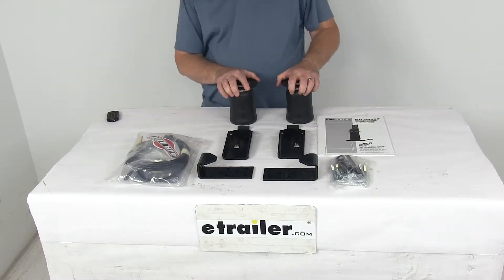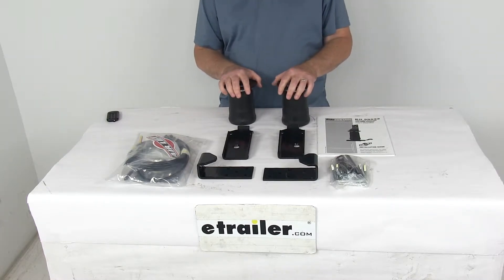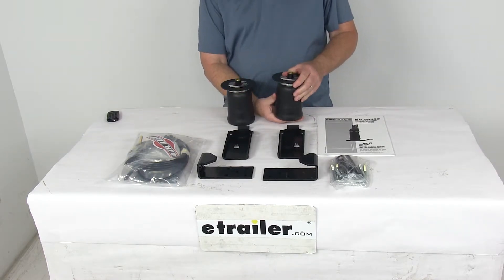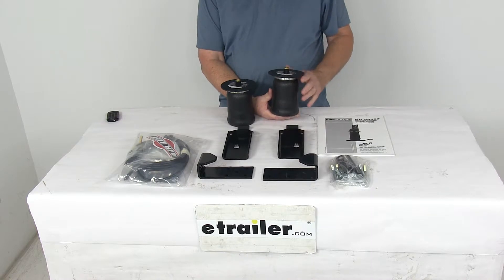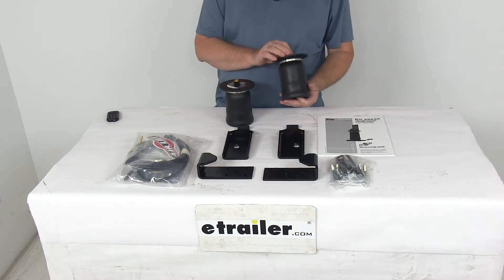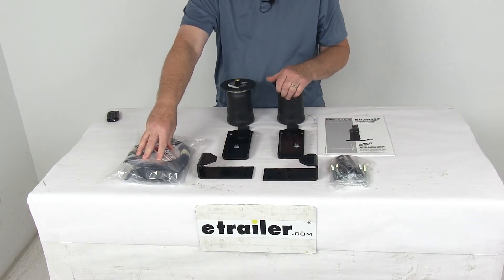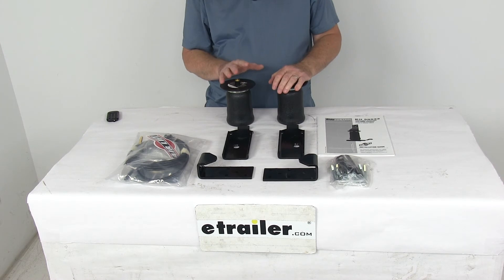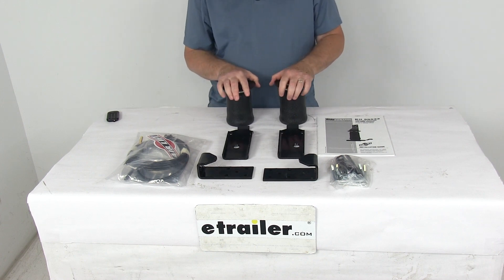etrailer | Air Lift Ride Control Air Helper Springs Spec Review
Speaker 1:          Today we're going to take a look at the air lift ride control air helper springs for the rear axle. Now, this is a custom fit part. It is designed to fit the 2015 and newer Chevrolet Colorado and GMC Canyon trucks. And on a custom fit part like this, I always like to recommend for you to go to our website, use our fit guide, put in your year and model vehicle, and it will show if this will work for your application.Now, this kit will provide your vehicle with up to 2,000 pounds of low leveling support, helps reduce the strain on your rear suspension, and improve both safety and ride quality. It is designed for light to medium duty trucks, vans, and SUVs with lee springs. This kit will keep your vehicle level when you're hauling a heavy load.

This will improve steering and braking performance, helps to maintain safe head lighting, and it will even keep your tires from wearing unevenly.This kit will let you manually adjust your air pressure to get the even load distribution and support that you need. You can level your vehicle front to rear and you can even inflate each spring independently for side to side leveling of any off-center loads. This will reduce the strain on your OEM suspension that can be caused by extremely heavy loads. It will improve over-all stability and ride quality, helps diminish sway and absorb any road shock for a nice smooth ride.These do install between your vehicle's frame and it's lee springs. They do use manual inflation valves which are typically mounted on the bumper for easy access.

This kit will include everything laid out here on the table. The two air springs themselves, all the mounting brackets you need, the hardware, airline tubing, and the Schrader valves for the manual inflation. Now, you can add an air compressor system and end cap gauges, which we do sell separately on our website, and that will help monitor and automatically adjust your air pressure.This kit is made in the USA. A few specs on it, the load leveling capacity is up to 2,000 pounds. Now, the right control springs will not increase your vehicle weight-carrying capacity, so you want to make sure not to exceed the manufacturer's recommended weight limit.

These springs will have an adjustable air pressure anywhere from five PSI up to 100 PSI. But that should do it for the review on the air lift ride control air helper springs for the rear axle.